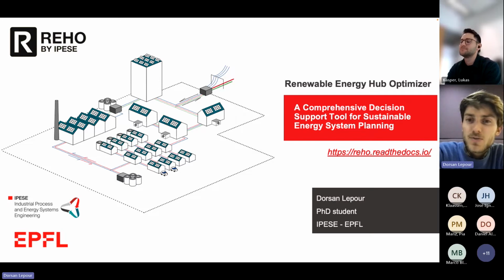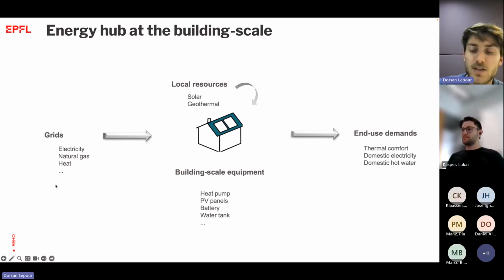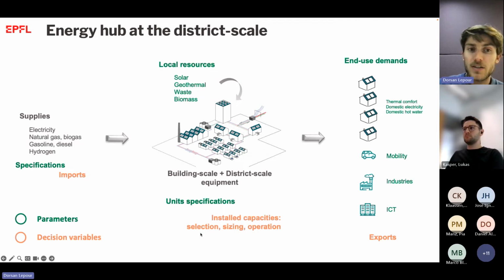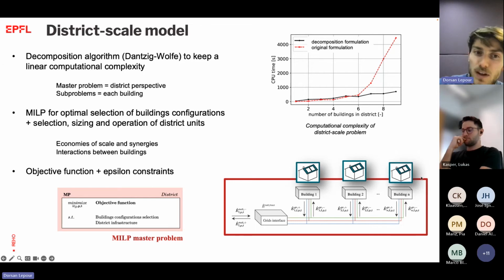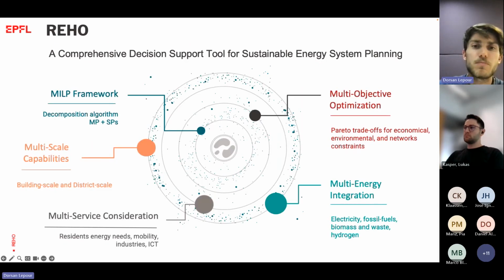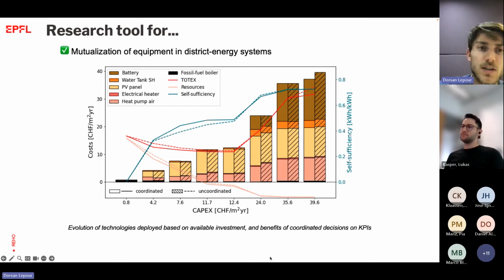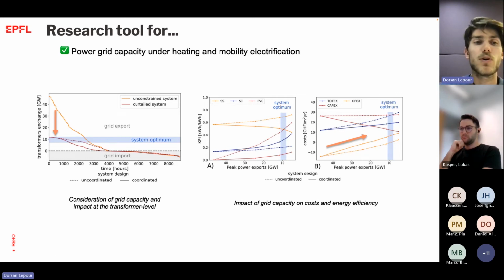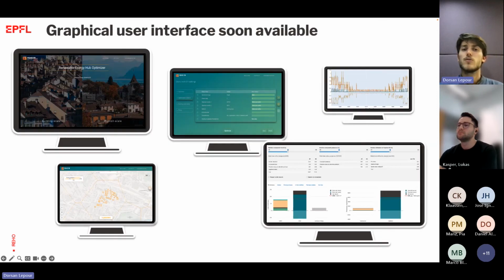Renewable Energy Hub Optimizer (REHO) Tool by Dorsan Lepour (EPFL) - IEA IETS Task XV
This project presentation was recorded on October 8, 2024 within the IEA IETS Task XV.

About Task XV:
The IEA IETS is a technology collaboration program of the International Energy Agency (IEA) with the goal of helping countries provide secure and sustainable energy for all. Task XV aims to initiate the concrete implementation of waste heat utilization projects in industry and to create the necessary framework conditions for this. This includes creating an international network and information infrastructure for key stakeholders to exchange knowledge, co-developing new knowledge and expertise on industrial waste heat, and supporting and accelerating the deployment of the practices in the process industry.